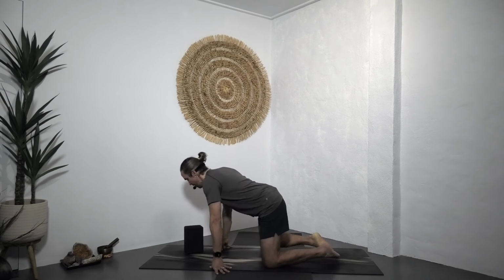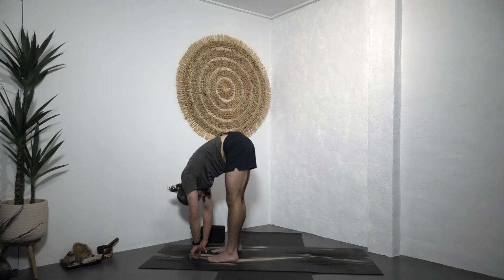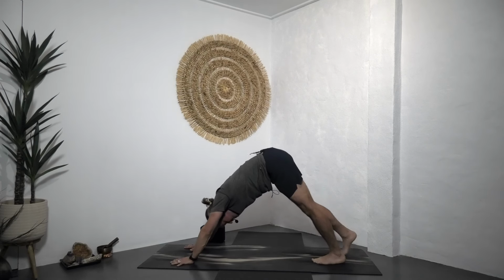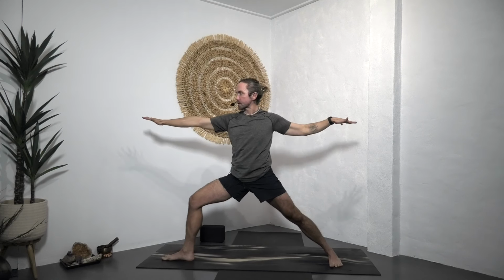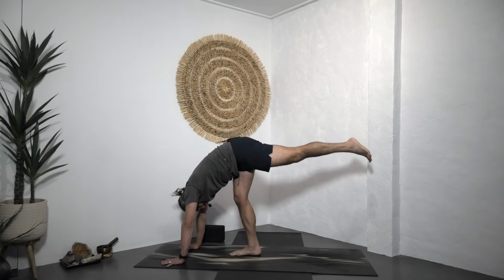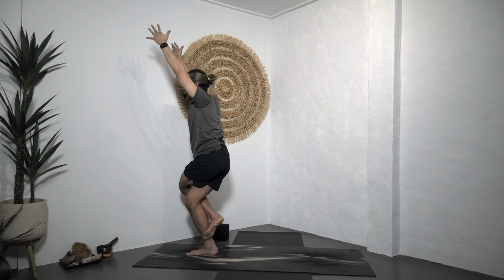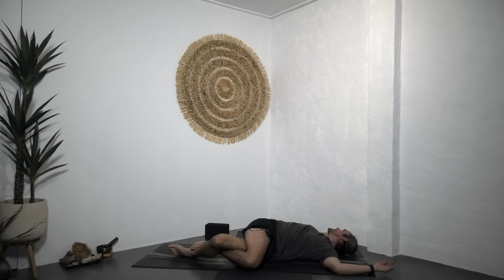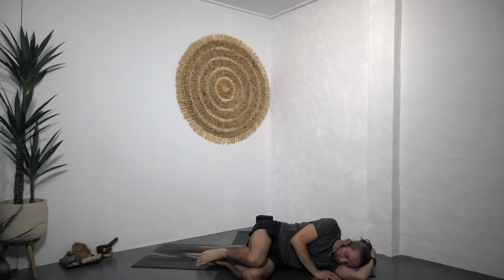Power Yoga | 45 Minutes with Travis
Come back to my roots with me in this classic Power Flow.

All my videos are filmed in Bowral, New South Wales, Australia.

Sthira Yoga acknowledges the Gundungurra and Tharawal people as the Traditional custodians of this place we now call the Wingecarribee Shire. I pay my respects to the past, present and emerging members.

My practice is spiritual, physical and cultural I hope you enjoy it.

In love, light and lots of lunge dogs, blessing on your path,

Trav xo